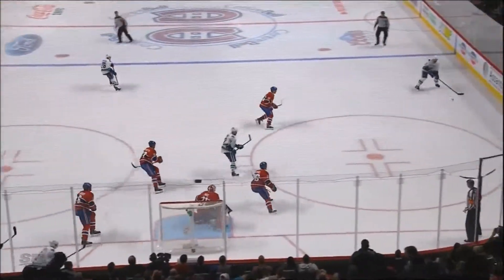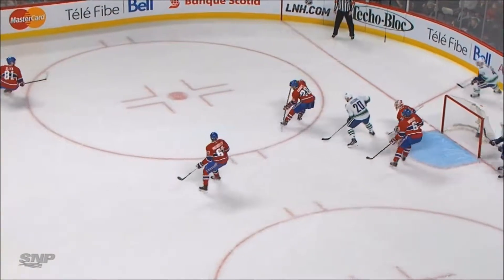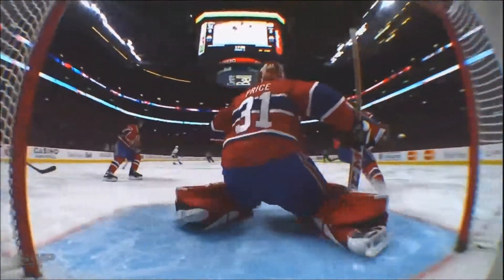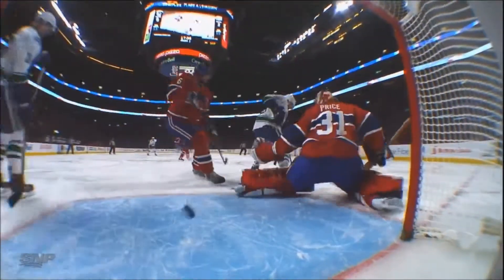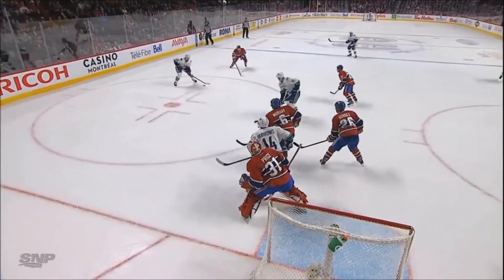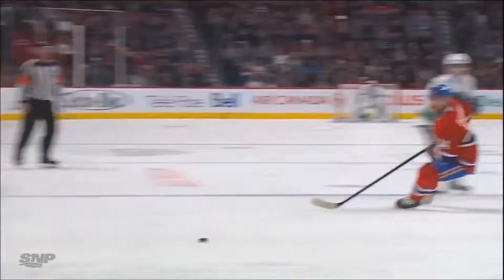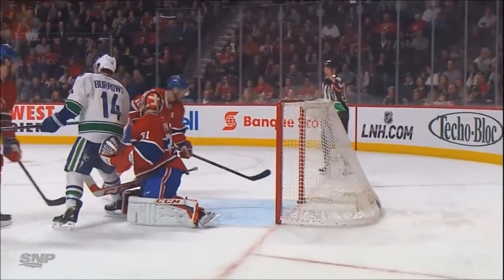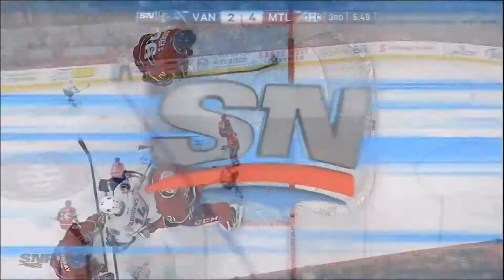Canucks vs Canadiens - All Canuck Goals - 2/6/14 - HD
All goals the Canucks scored against the Montreal Canadiens on February 6th 2014

#1 Chris Higgins - 1-2
#2 Alex Edler - 2-4

Footage from Sportsnet Pacific

Property of the NHL